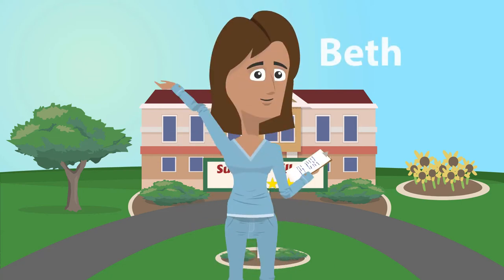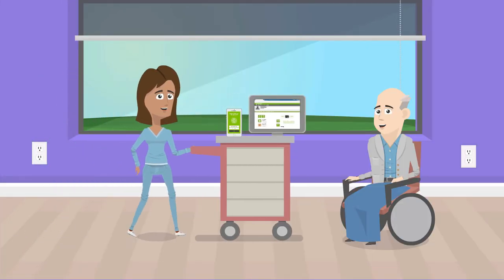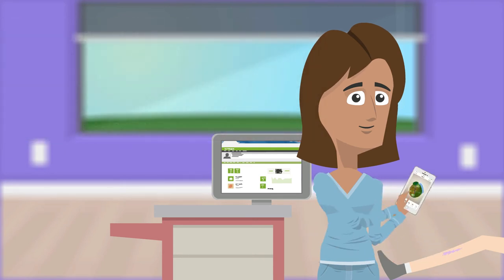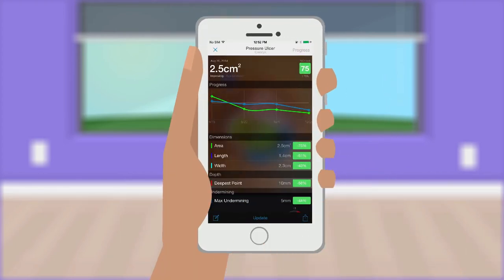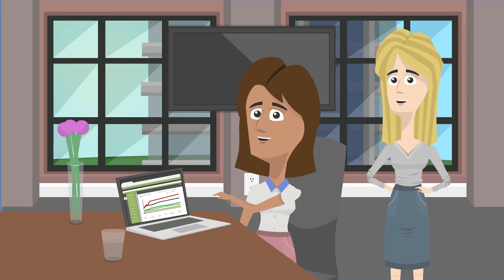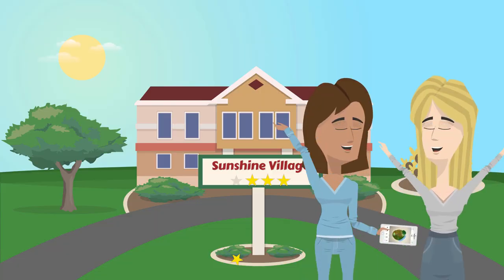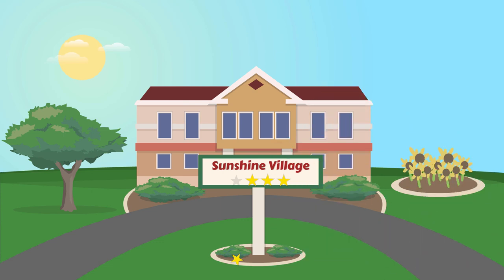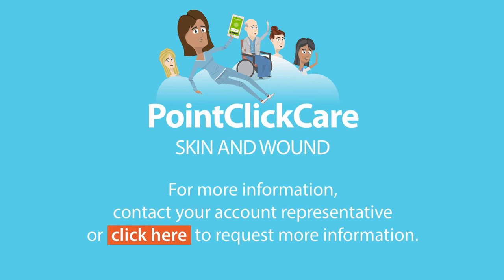PointClickCare: Skin and Wound | Kukuzoo Videos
Hi! We make short ANIMATED VIDEOS for Organizations and Influencers of all shapes.